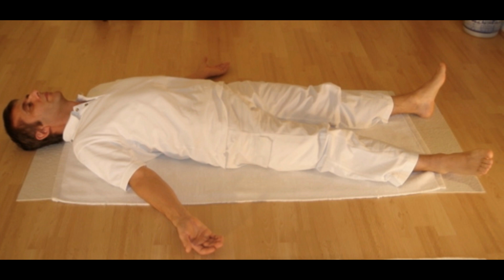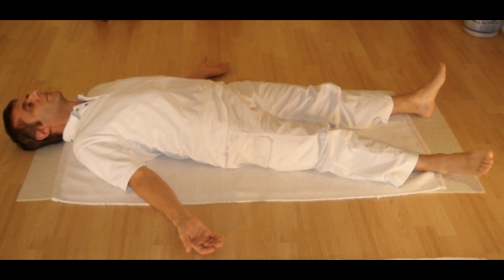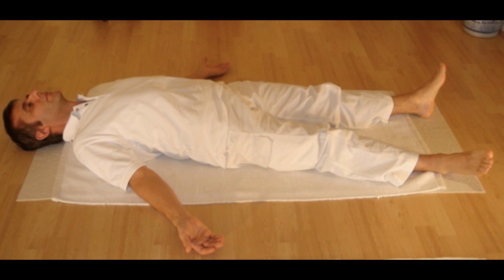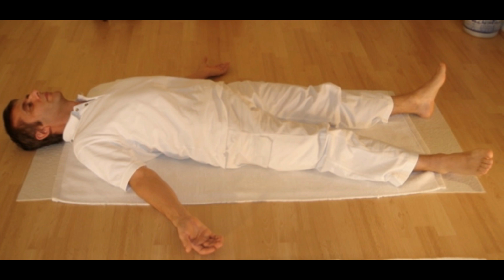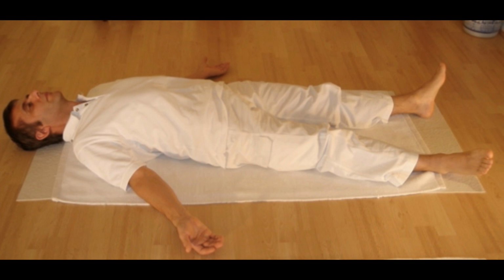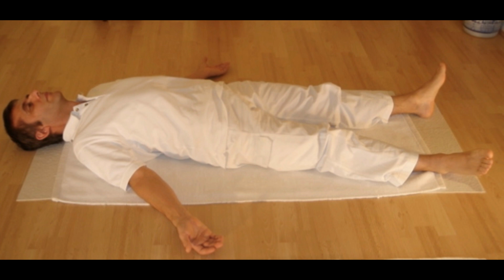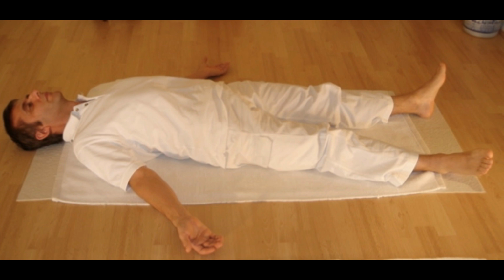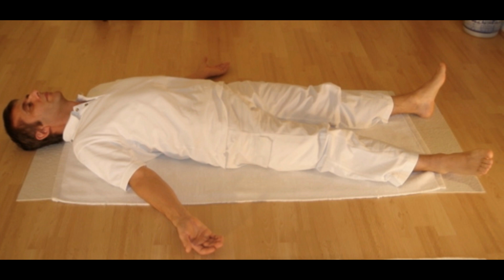Yoga Nidra - Tension and Relaxation - Bihar School Of Yoga